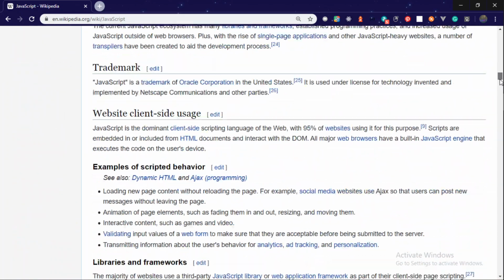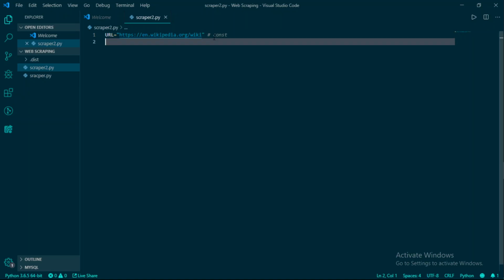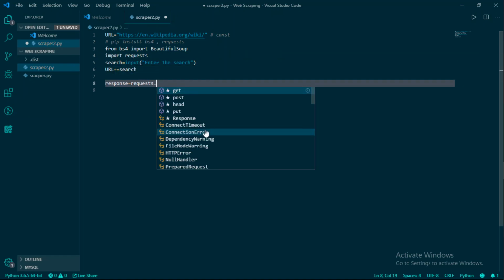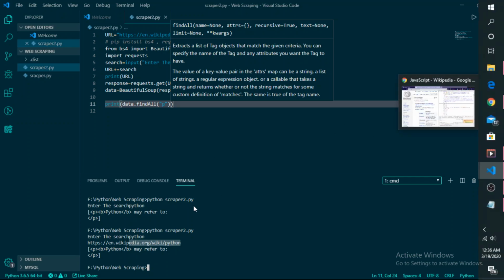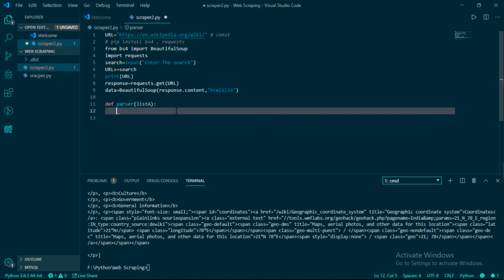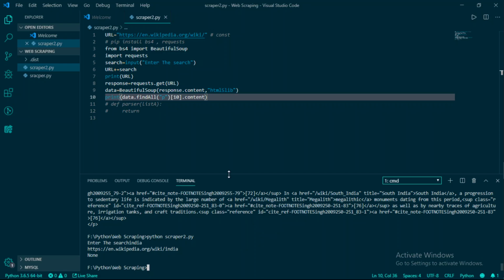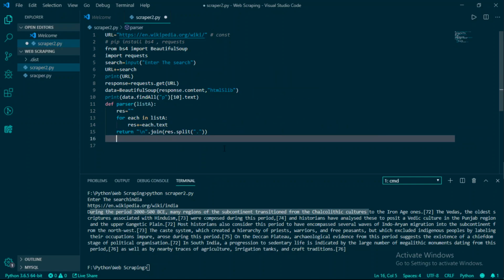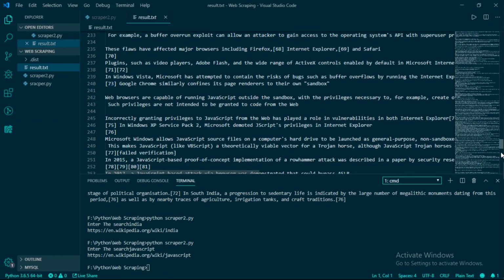How to grab data from Wikipedia and store it with python. GitHub source code link too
💻 I showed how to grab data from Wikipedia and store it in a file with python. Hopefully, you understand it all because it is necessary for a lot of other fields as well.

Don't forget to check the Instagram page for Daily quick updates :📱

We will be more than happy to help you.